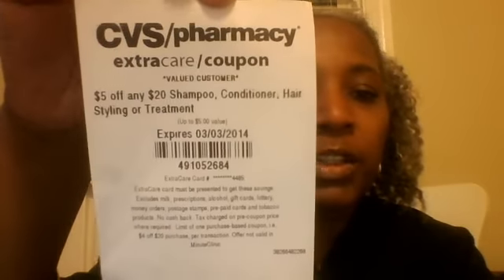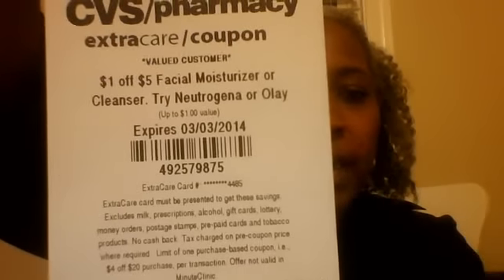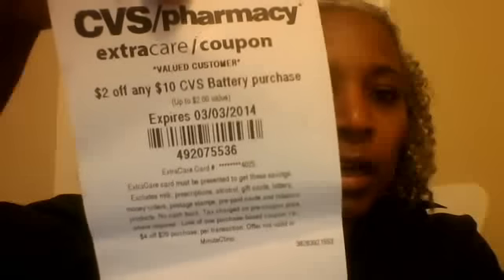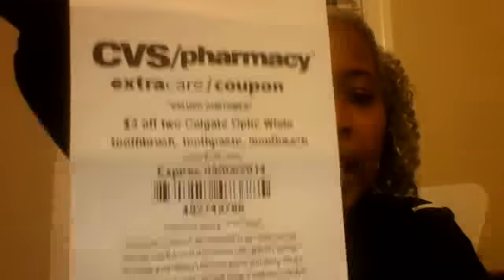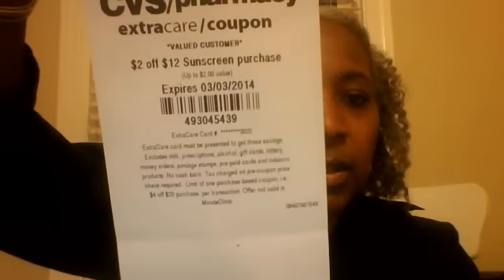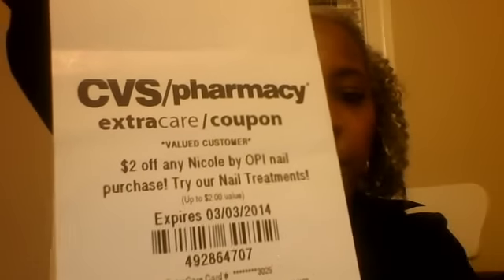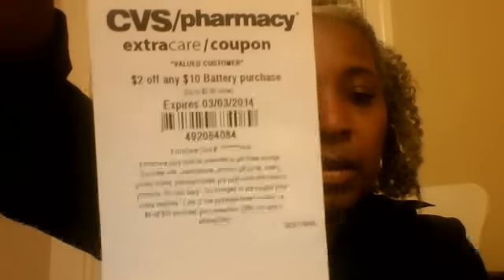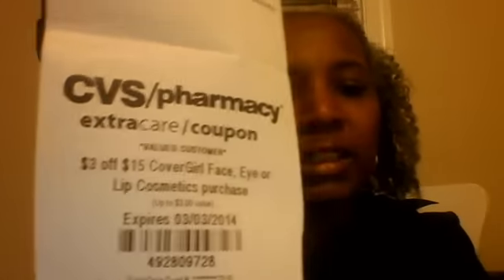CVS Coupons From The Coupon Machine - 2/17/14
Coupons that came from the coupon machine at CVS on Tuesday, 2/17.  I have 4 cards.